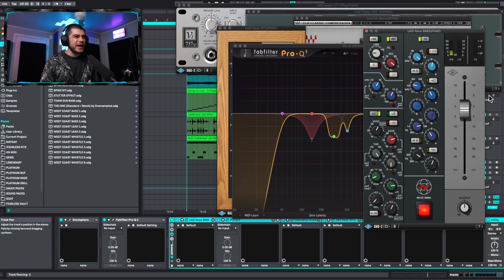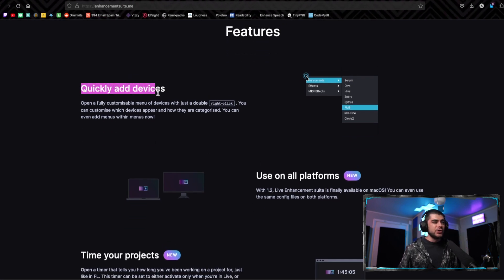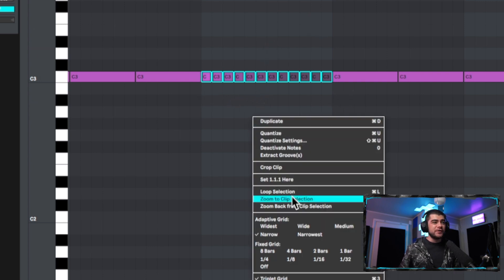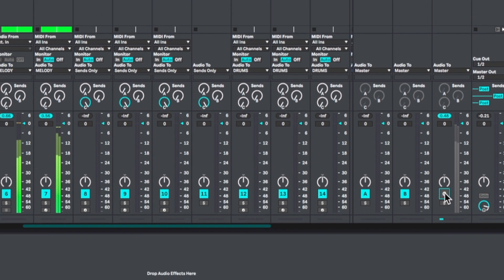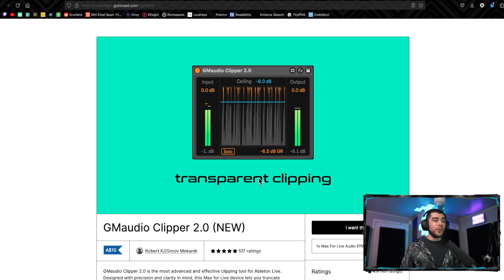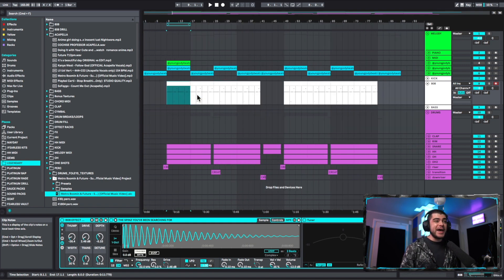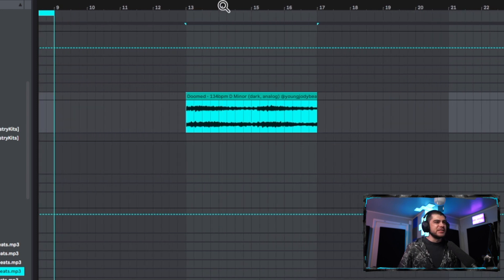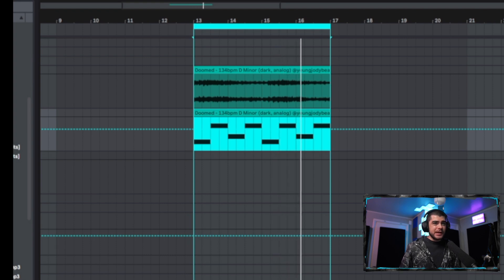You Can Do This In Ableton?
I didn't know any of this was possible in Ableton until just recently and I want to show you guys too so that you can improve your workflow when you are making music!

Chapters:
0:00 1
0:54 2
2:31 3
4:35 4
5:57 5
7:12 6

If you use one of my links above, I may make a small percentage from the sale. Every penny helps keep this channel afloat so thank you very much for using these links!